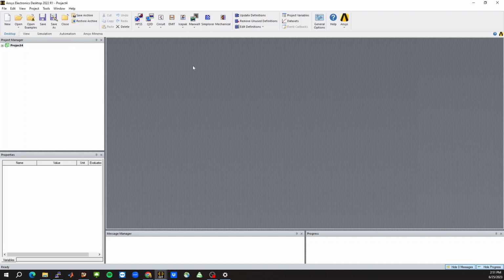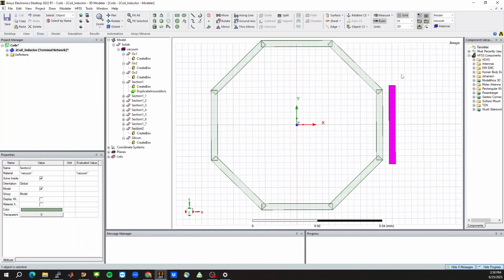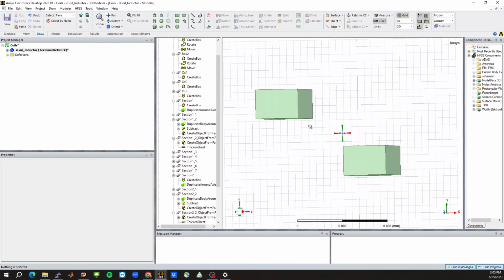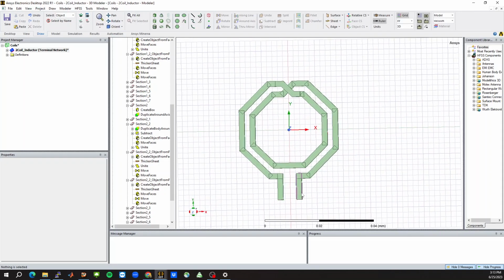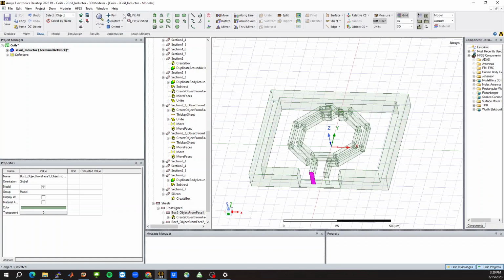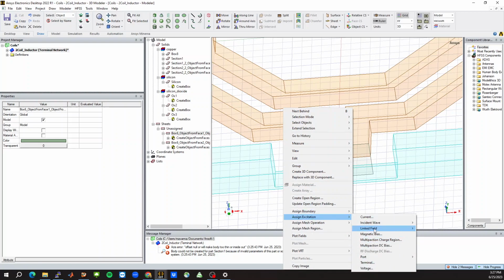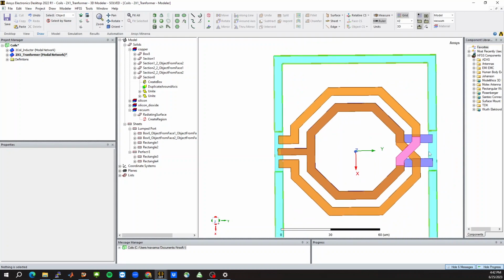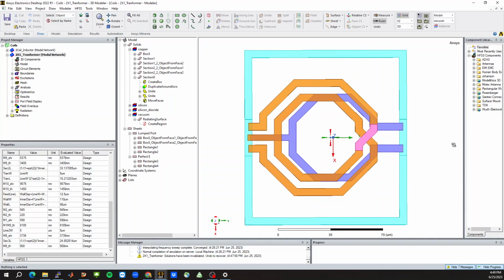Parametric Design of On-Chip Inductors and Transformers in HFSS | MMIC 01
A step by step tutorial on how to draw, simulate and analyze parametric on-chip inductors and transformers using ANSYS HFSS. Making the design parametric is very helpful in running optimization routines or sweeps.

In this video I go over the drawing, simulation and analysis of an interleaved 2-coil inductor and a 2 X 1 transformer. In a follow up video I will discuss how to set up an optimization routine to design an inductor or transformer based on a given design specification.